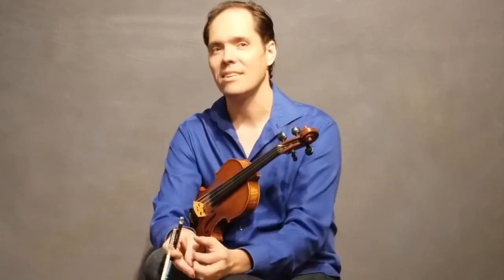Binaural Beats - Quick Practice Tip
Find more Quick Tips and lessons by Vi Wickam and other teachers

Hi everybody, Vi Wickam here. This is another Quick Tip of the Week for myTalentForge.com.

Hopefully some of you heard when I played [...], you hear that "whoo, whoo, whoo...". That is called a beat frequency.

What I want to tell you about today is a thing called Binaural Beats. Binaural beats are a meditation technique, and it's something that I've been aware of and using since I've been in high school.

When in physics, you hear two frequencies together, if they are in synchronization, or close to in synchronization with each other, a 3rd pitch or a 3rd frequency is created through the addition and subtraction of those two frequencies and how they interact with each other.

An example of this is what I just did- where you play an A440, along with say an A438. In addition you will hear a two Hz beat frequency.

Now that's a factor of physics. How binaural beats work is in your brain, those two frequencies interact in the same way.

So if I use headphones and I hear A440 in one ear, and A438 in my other ear, then in my brain 440 exists, 438 exists, but the difference between the two, or two Hz also exists.

And you'll hear it. Even if those pitches don't interact in the physical world, they interact in your brain.

The reason this is is that, in your brain, when you hear a note, that note exists in your brain as a brainwave. If you don't believe me, check it out. It's the truth, it's neuroscience. It's fancy!

And it works! The science behind binaural beats is quite compelling. It hasn't been thoroughly researched by western science, but there are a lot of people researching it right now, and a lot of people looking into it.

There's a lot of learning in this area.

From my personal, subjective experience, I can say that it's something I use to create a clear thinking space in my brain, in my mind, and to relax.

I use a program called Gnaural. The idea is this program plays 1 frequency in one ear and a slightly different frequency in the other ear.

You might think that's really weird, and it is a little bit. But, if you listen to it for 30 minutes, your brain has been shown to entrain in the direction of that beat frequency.

So those frequencies exist in your brain. And then there's a phenomenon called Sonic Entrainment, where your brain will drift into that frequency realm.

This is a little longer Quick Tip than usual, and I apologize. There's lots of info on it- I've written a longer article about it that you can read that I will link at the top of this post.

But check it out, try it out! See if you find if binaural beats are useful for you. Leave me a comment- let me know if you tried binaural beats. Give it 30 minutes. And then let me know how you feel after you try it!

Try out this meditative program, and let me know! Give me some feedback. Tell me what you think.